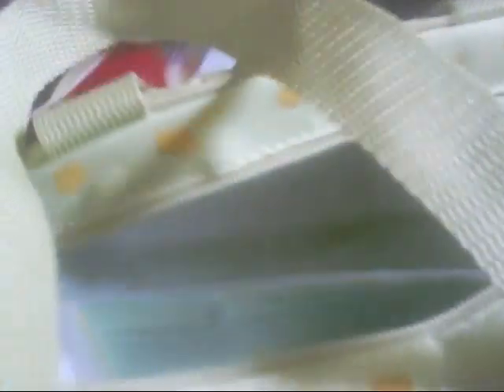My introduction/ some of Isaiah's Things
my first time using Windows Video Maker lol!
sorry if it sux lol